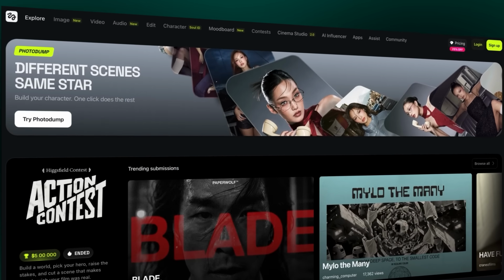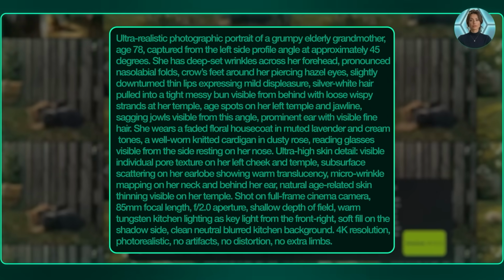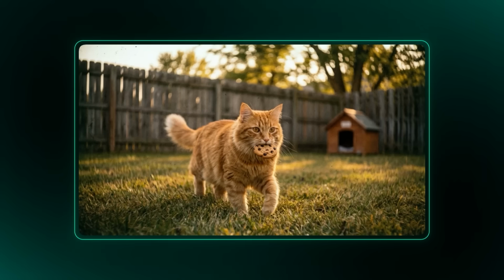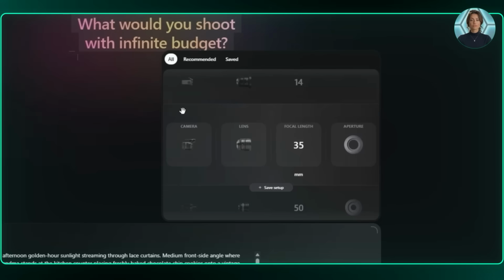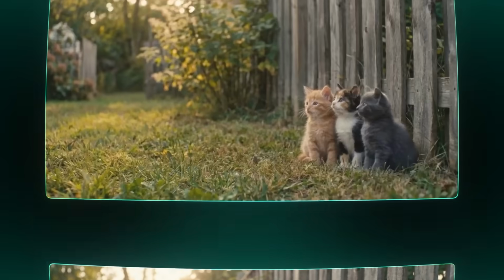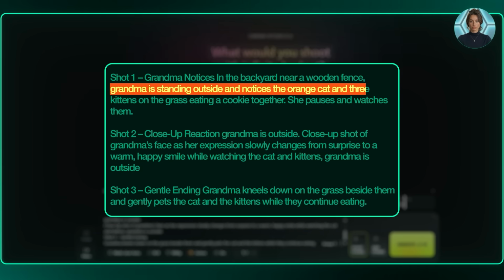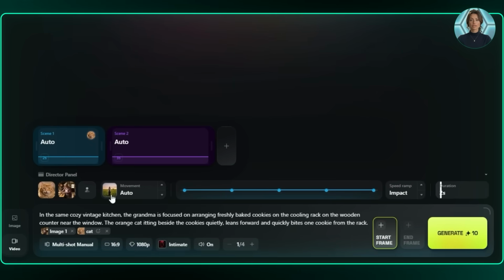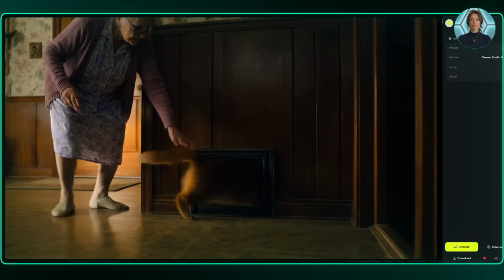Nano Banana 2 + Higgsfield Cinema Studio = INSANE AI Films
Hey friends, in this video I teach you how to create AI films using Higgsfield AI Cinema Studio and Nano Banana 2. It's way easier than you think. these ai video tools make for some of the best ai animated videos easily!